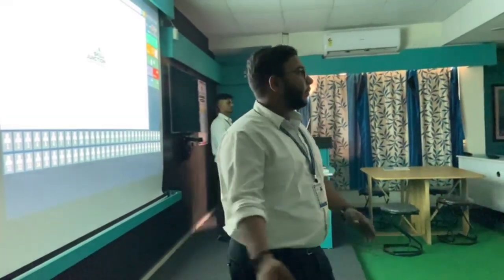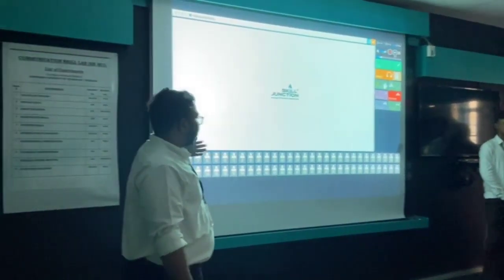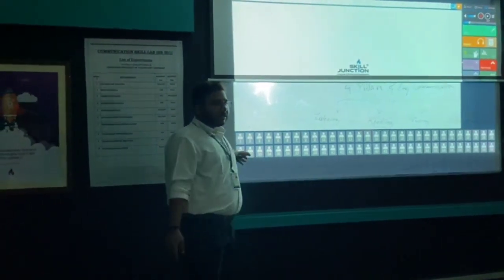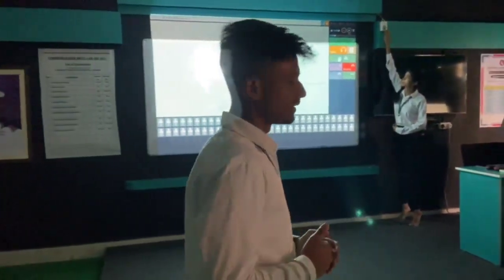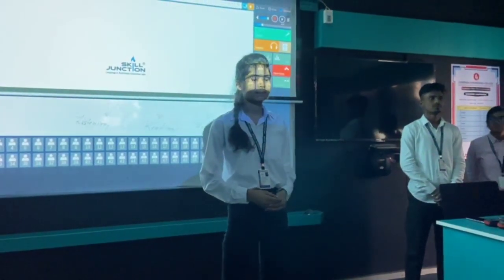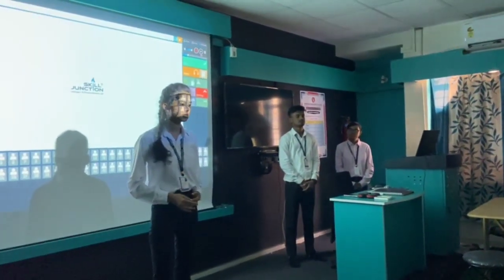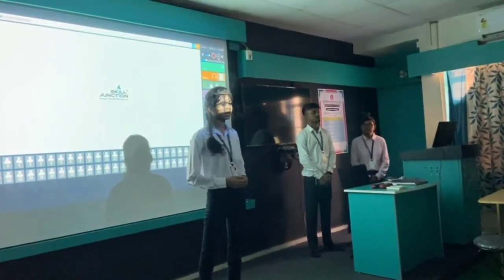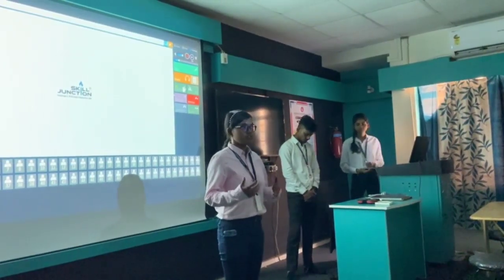Language lab of Chaibasa engineering college.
Video from Jaya